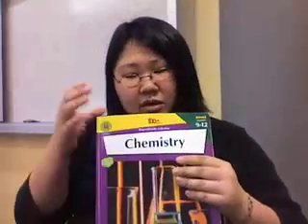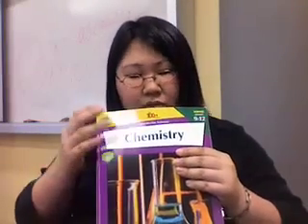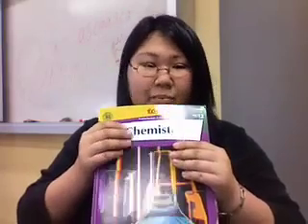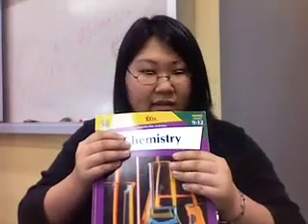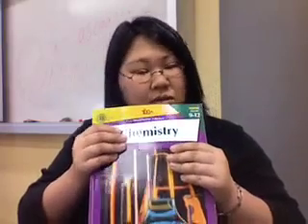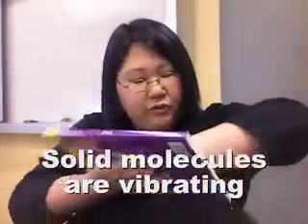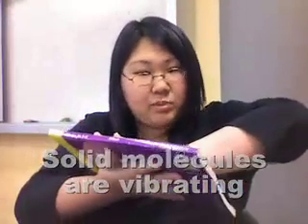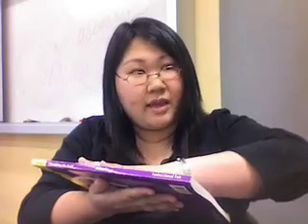Ms. Ha's lesson on Solid, Liquid and Gas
Join Ms. S. Ha as she clearly defines Solid, Liquid and Gas.